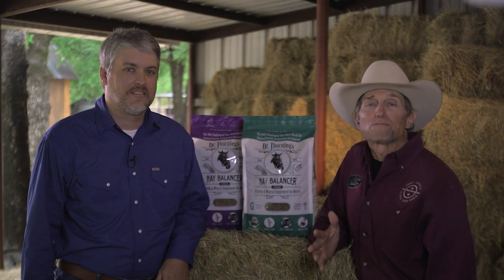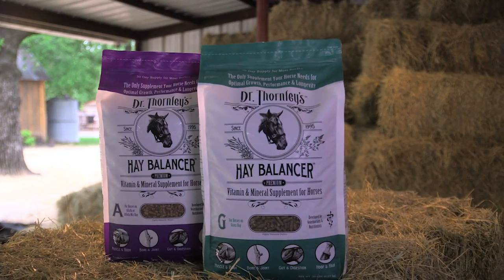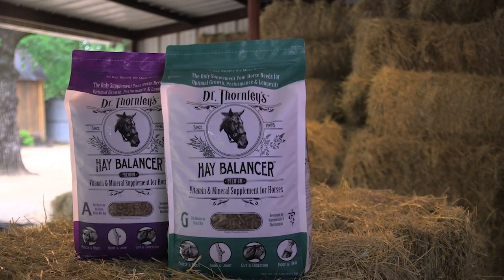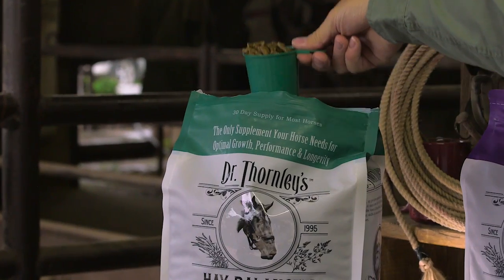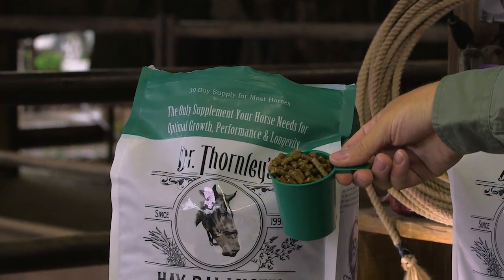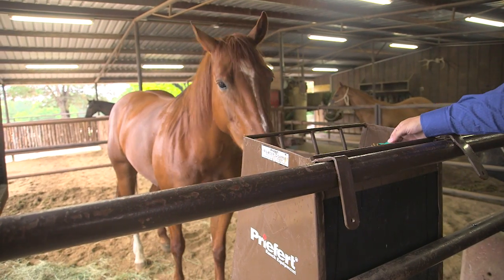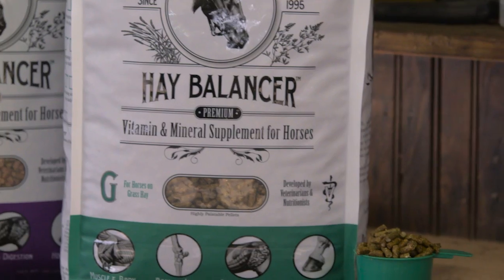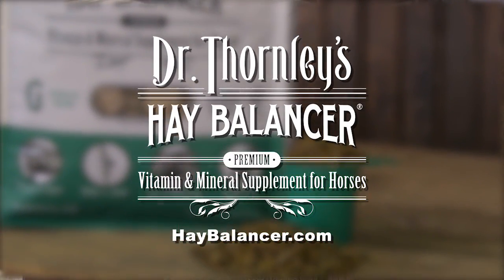Hay Balancer with Craig Cameron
Hay Balancer vitamin and mineral supplement for horses with Craig Cameron